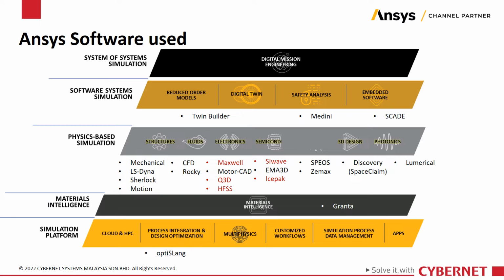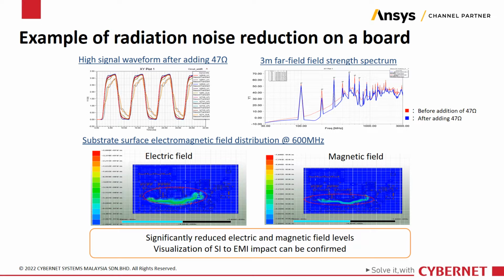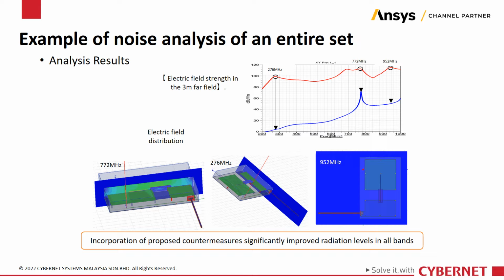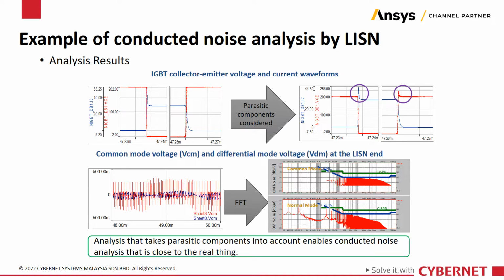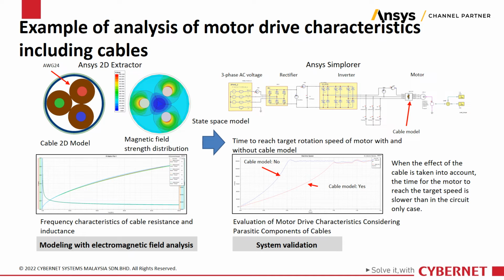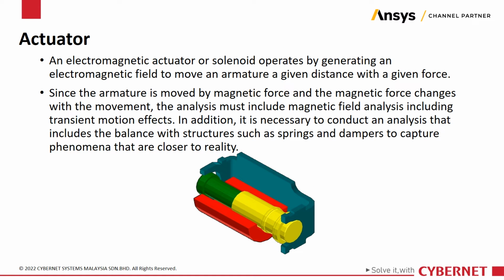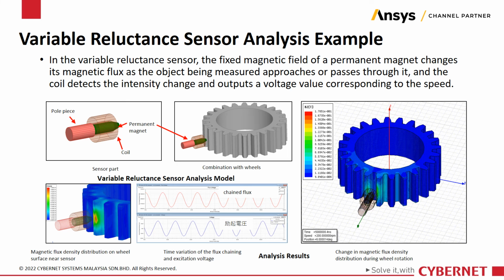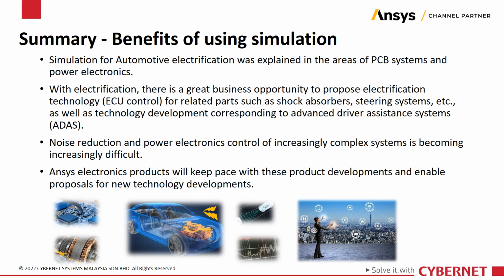Noise Reduction and Power Electronics Design for Automotive Equipment.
Cybernet Malaysia is an Ansys Channel Partner for the ASEAN region.

In this era of Electric Vehicles and Autonomous Driving, the challenges faced by automotive design engineers are becoming more complex each day. This webinar explains with examples, how to reduce noise in complex automotive systems such as PCB and power electronics through engineering simulation using Ansys® electronics products.

Ansys electronics products empower its users to efficiently address complex engineering challenges in vehicle electrification as they create robust electronic systems for automotive.

This is a recording of a webinar that was originally held on 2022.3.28